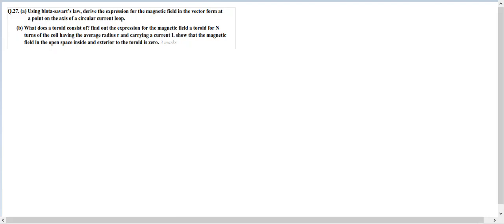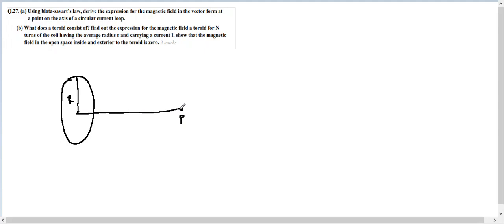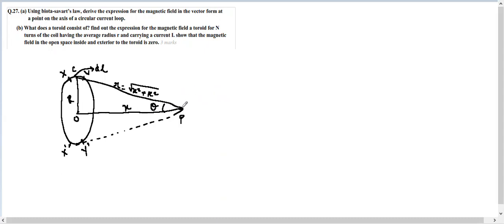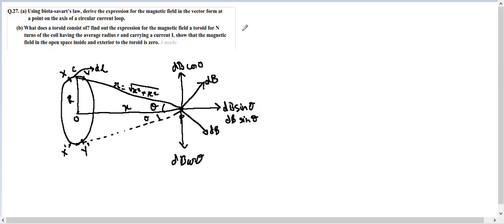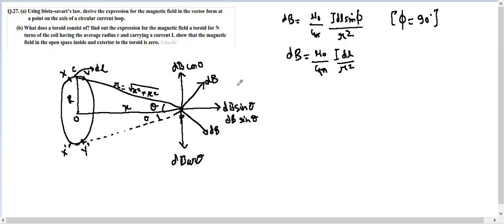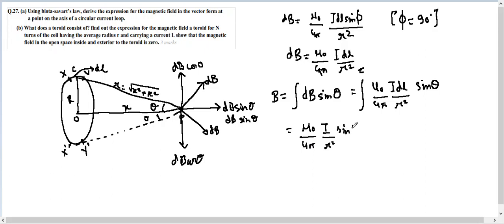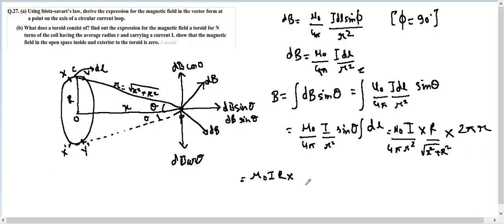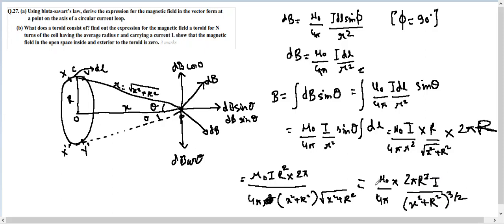CBSE - 2013 Class 12 Physics- Question 27(Part 1) Solution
Watch the video till the end to know how to solve 2013’s Class 12 Physics Question number 27 (Part 1). In this video, our Physics tutor has nicely explained the solution. Hope, after watching this, you can solve the question on your own, with ease. Also, watch other similar videos to know more about solving these problems. If you have home tutor requirement for any other subject you can click on the link to let us know about it, we will help you get connected with various home tutors from your locality within less than an hour